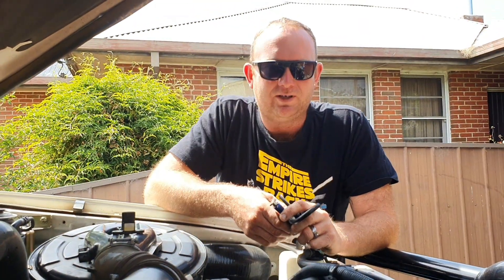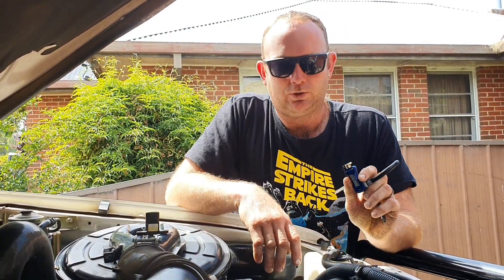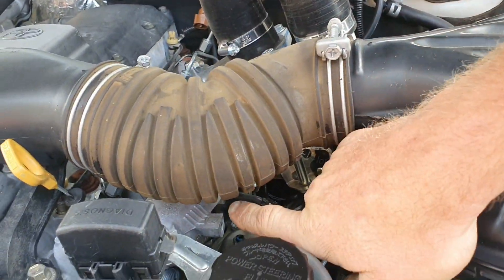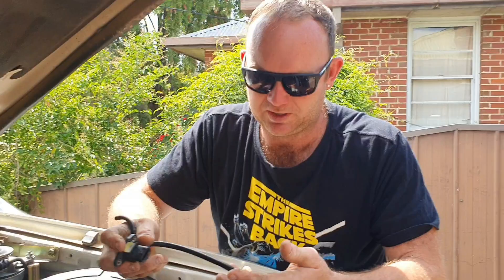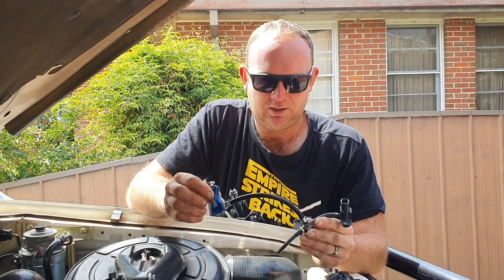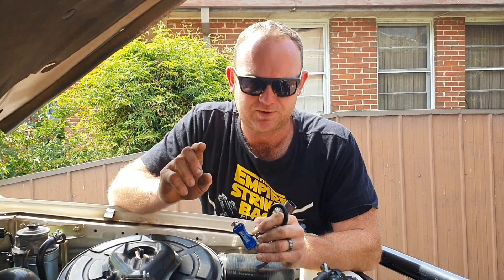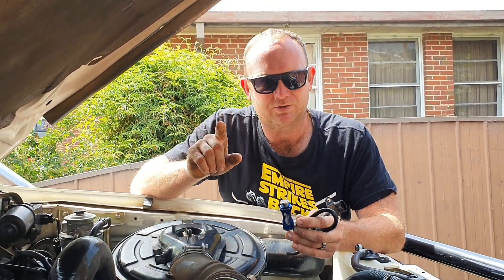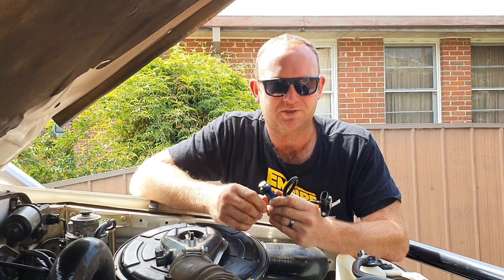1kzte getting around the dreaded fuel cut 14.9psi with the fuel cut defender...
Explaining how to hook up the fuel cut defender with some inside tips how i got around the dreaded fuel cut with the turbosmart fuel cut defender...we are also on Facebook look up TRAV30387